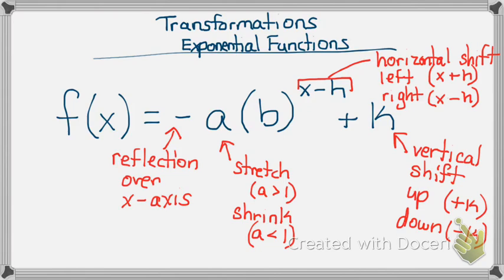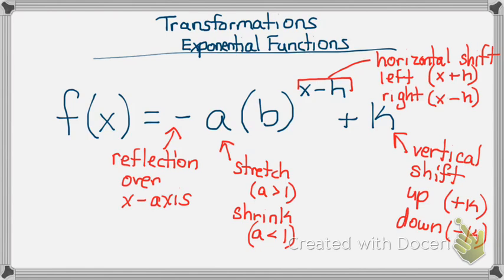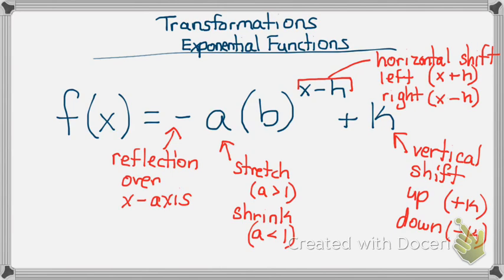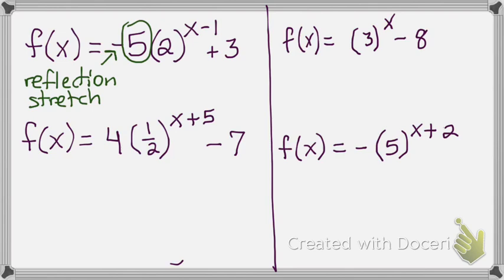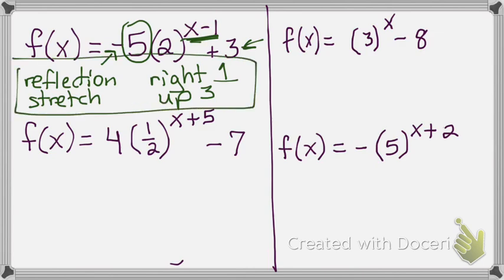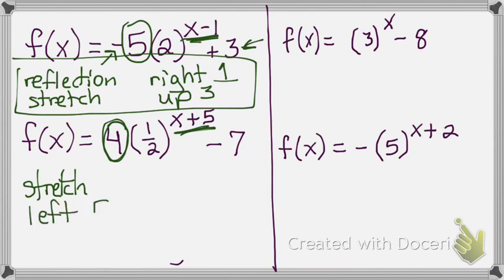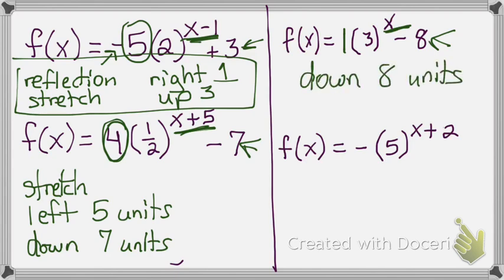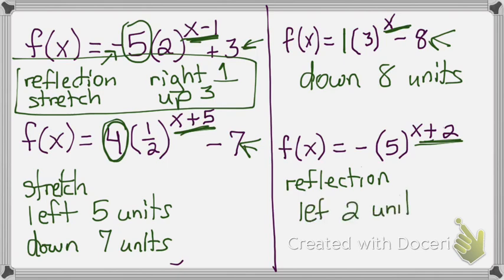Transformations of exponential functions video